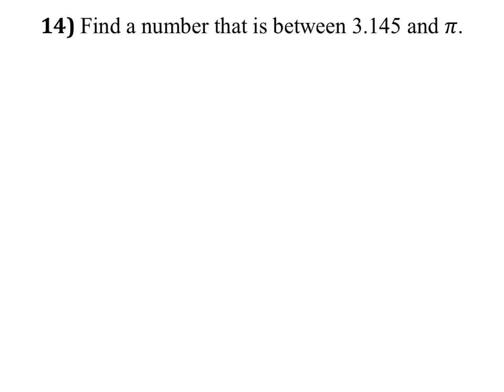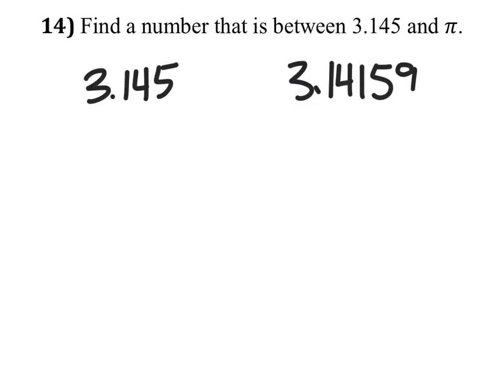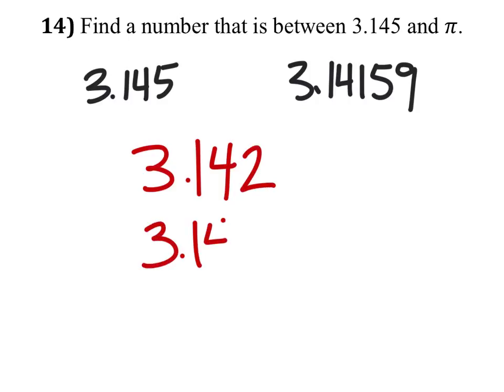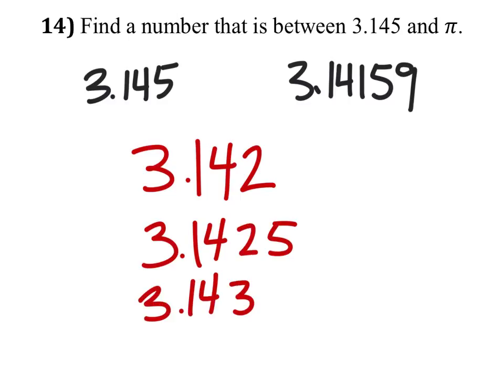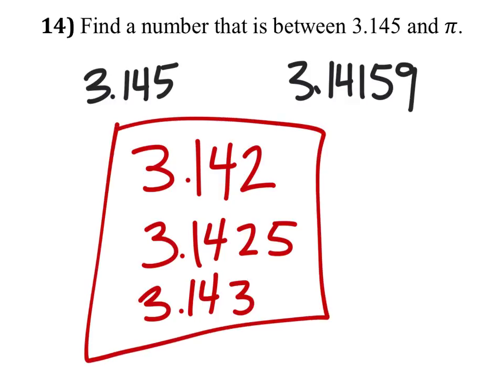How to Find a Number between 3.145 and Pi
The Problem: Find a number that is between 3.145 and 𝜋.

The Solution: there are many solutions.  We found 3.142, 3.1425, 3.143